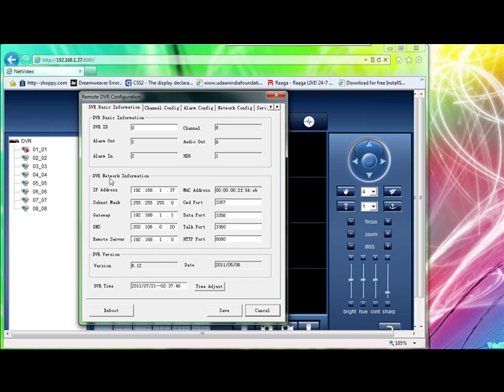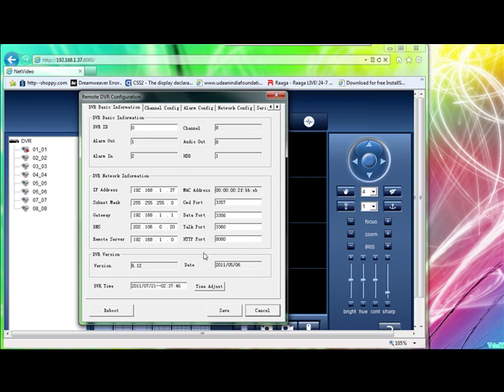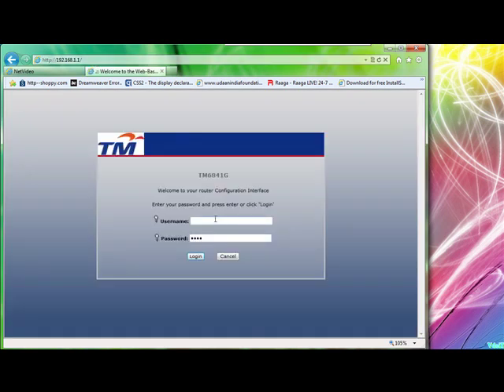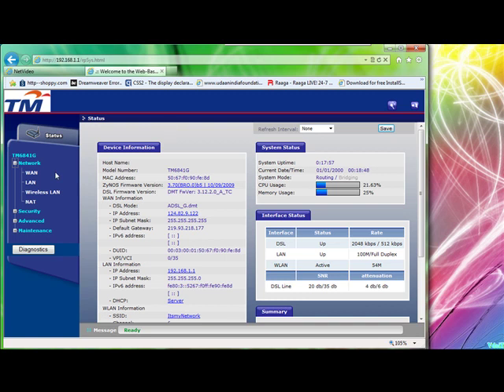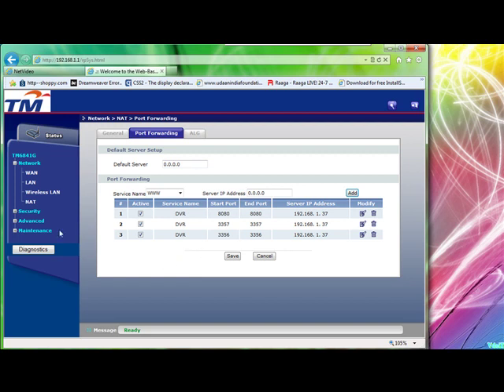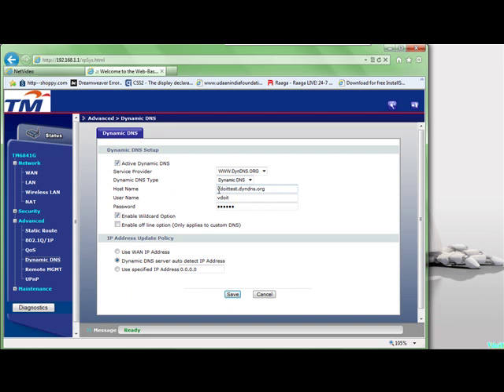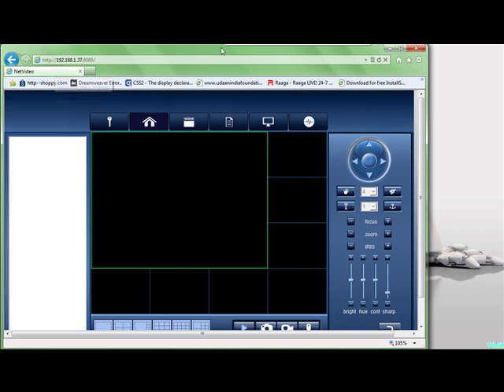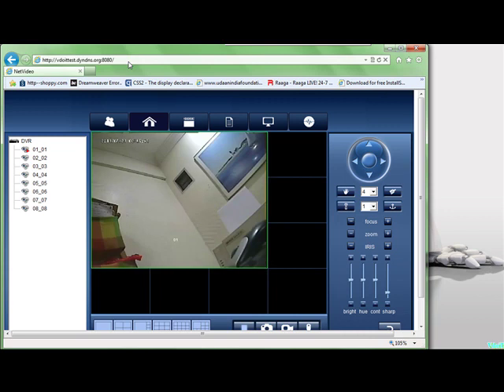Zyxel P600 Port Forwarding for DVR Pro-808 8 channel H.264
I have made this video because i suffered a lot to get and understand these settings.
From Now on I will be uploading videos which will be favourable for new learners.

If you like this video in spite of low quality.

First 500 Members are free. And this company has low rates for students and their members. do try them as i have gained a lot.

thank you and regards,
myname is Narmi.